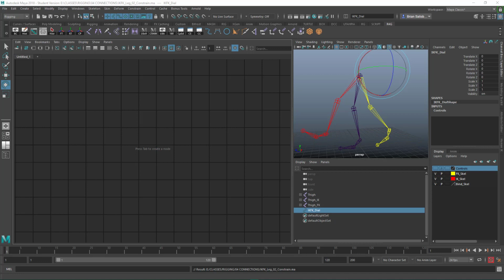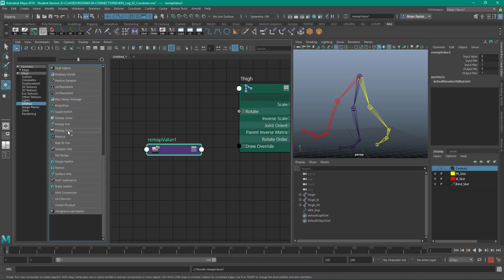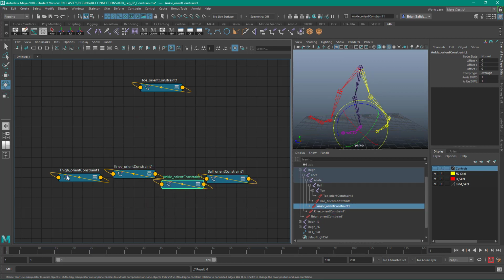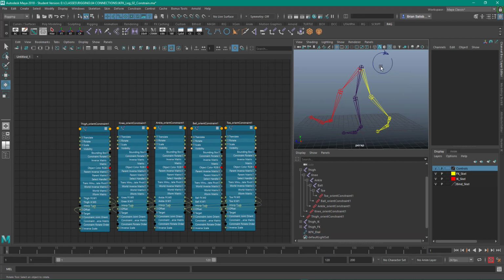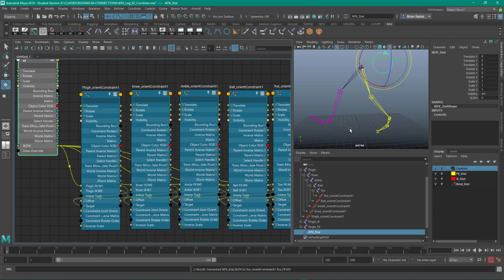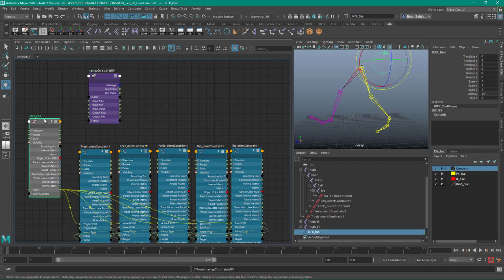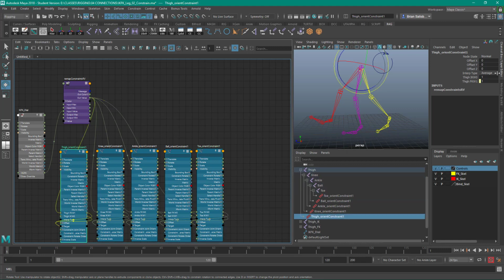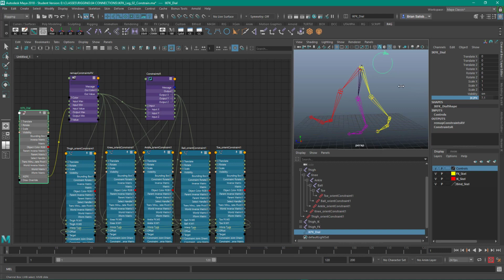Node Editor 01 Node IK FK Switch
Using Utility nodes for IK FK switches as opposed to Set Driven Key in a previous video.
Nodes: Remap Value, Reverse Node